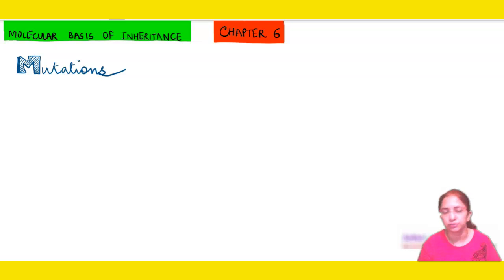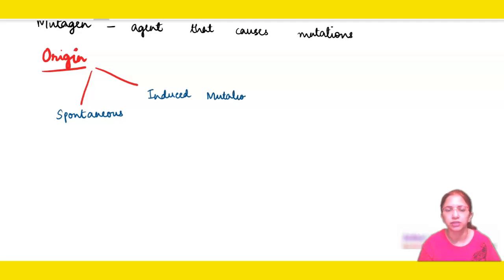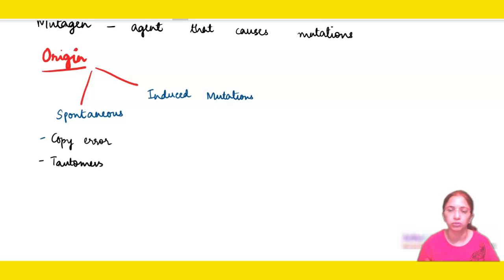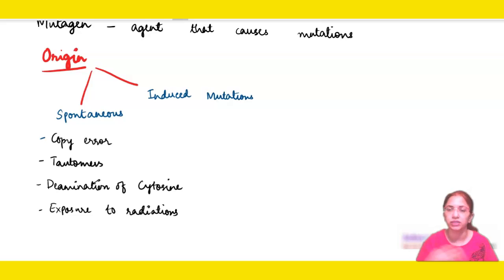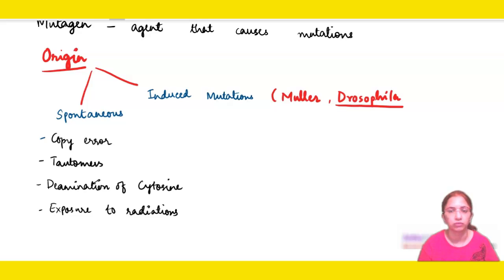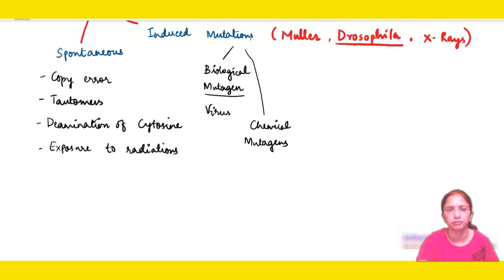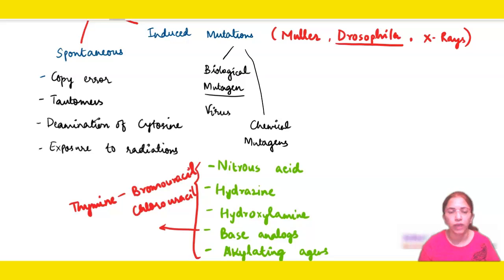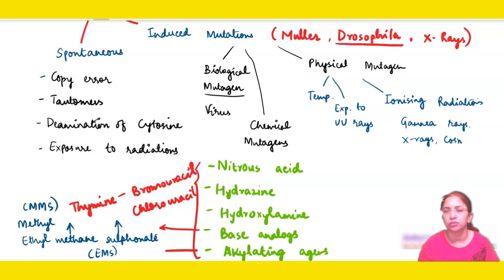Mutations I Part-1 I Molecular Basis of Inheritance I Chapter 6 I Class 12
In this video, I have explained Mutations, this is part-1 on it. It is a topic of sixth chapter of grade 12 Biology. The name of the chapter is MOLECULAR BASIS OF INHERITANCE.

LINKS:
Chapter 1: Reproduction in Organisms